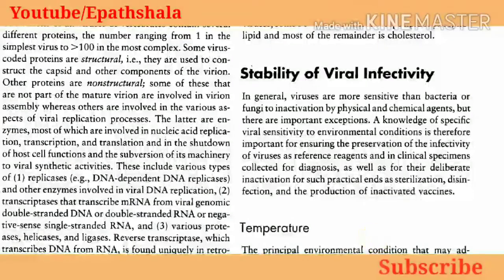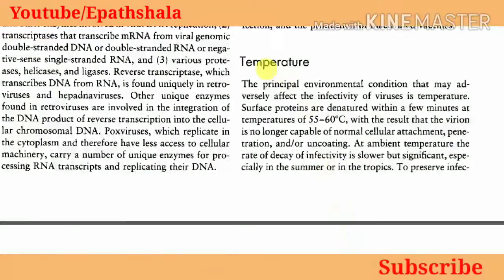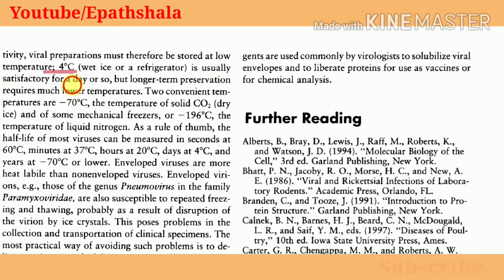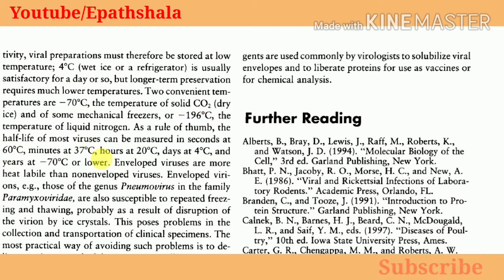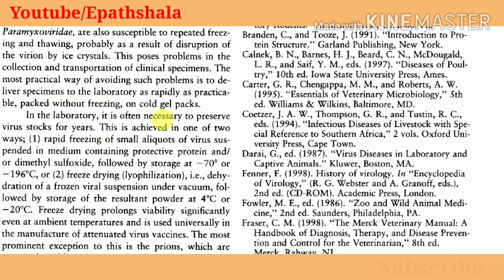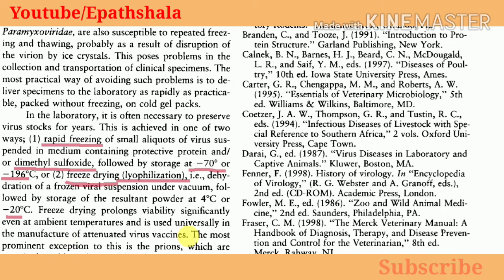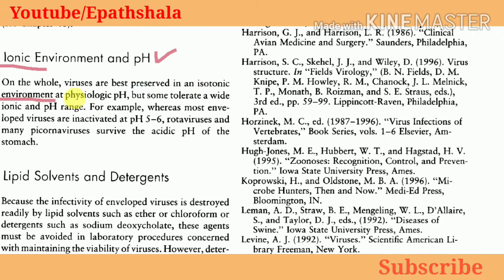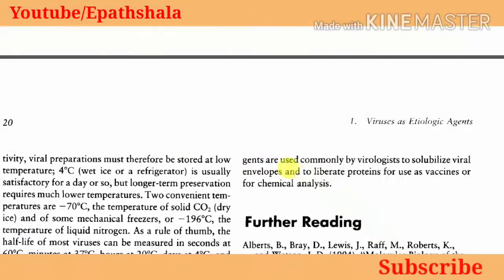Stability of Virion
Lecture Series #4# Stability of Virion# Chapter 1  - The Nature of Viruses, these series is helpful for all veterinary virology students, keep watching, listen carefully, and subscribe this channel for more videos, press bell icon for leftest update.